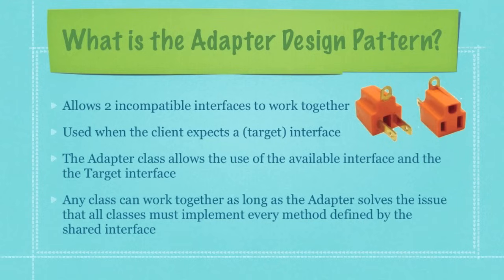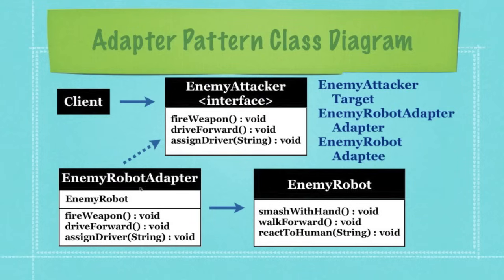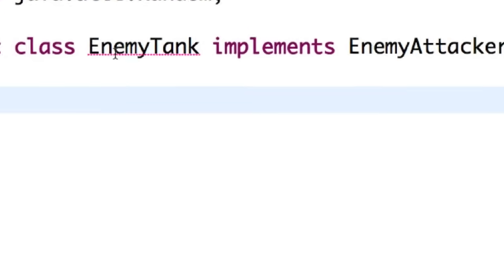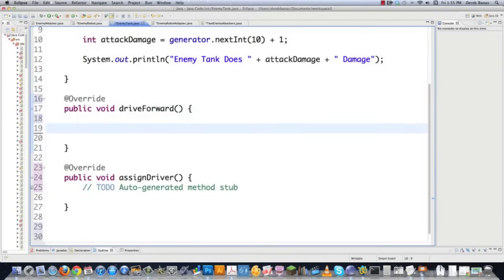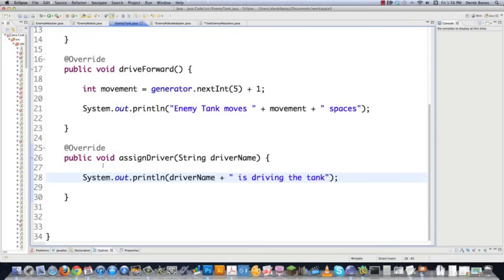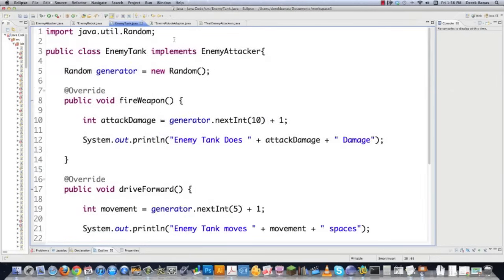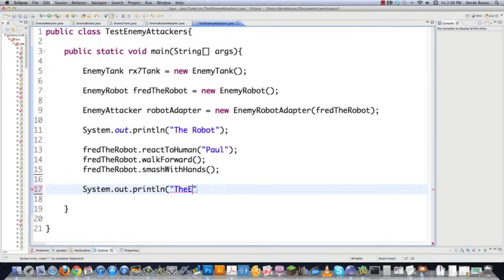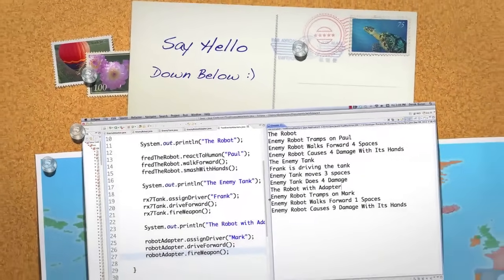Adapter Design Pattern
Welcome to my Adapter Design Pattern Tutorial! This is a very easy design pattern to grasp and put into use.

This pattern is used when you want to translate one interface of a class into another interface. Now, it makes sense that these 2 interfaces are compatible otherwise the pattern may not make sense. To accomplish this, all you need to do is bridge the differences using our old friend composition again.

Watch the video and look at the code and you'll get it.